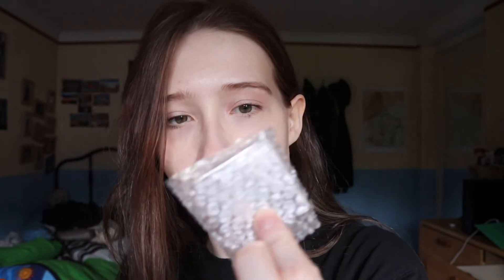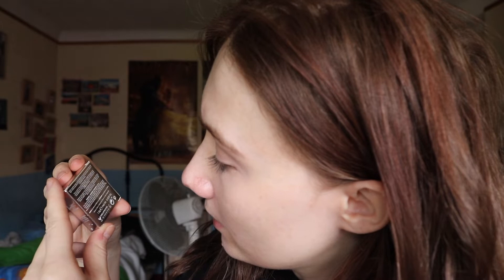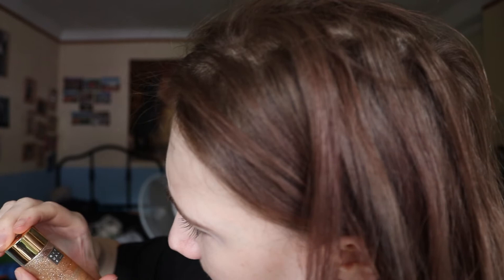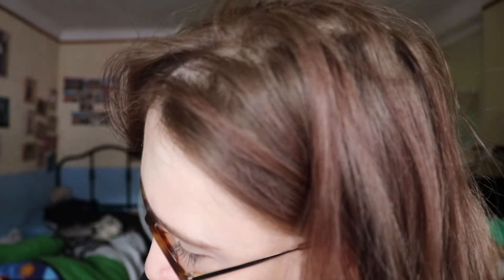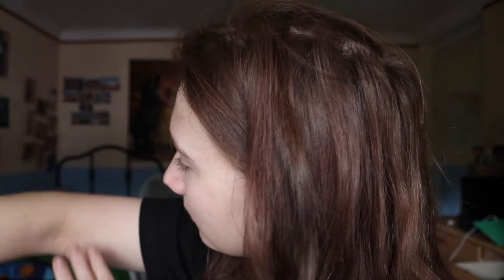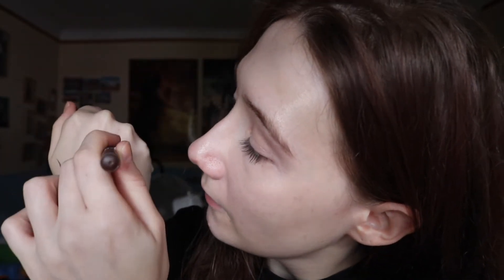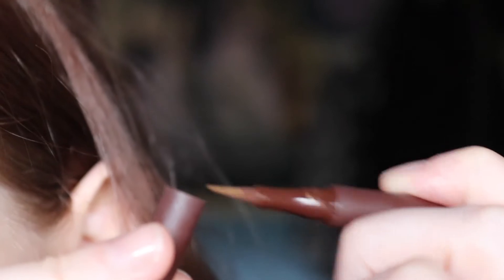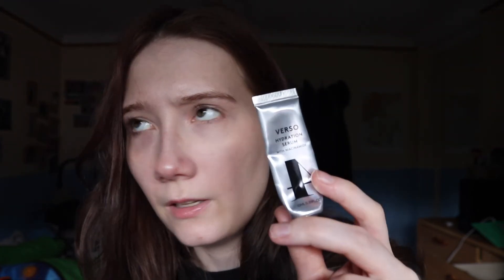Unboxing | LookFantastic May 2022 box!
Hello! Welcome to a new month of LFBB :) This time it's not even a box lmao but better than last month for sure :)